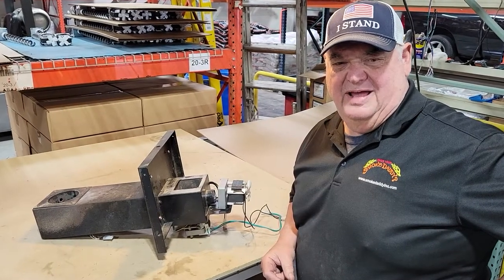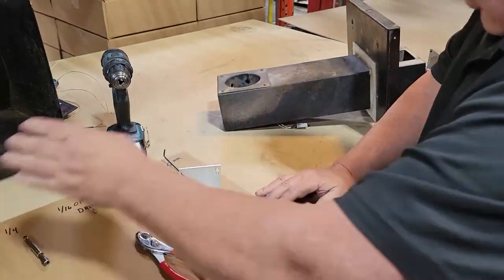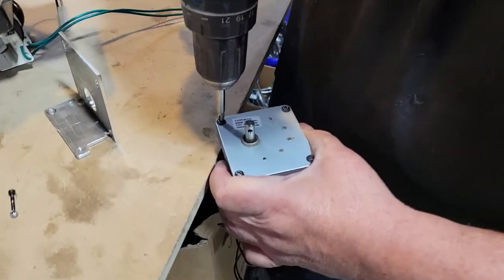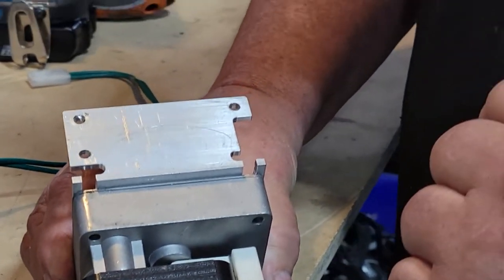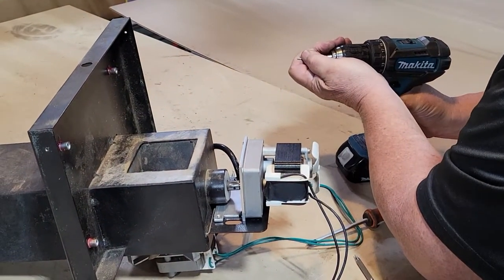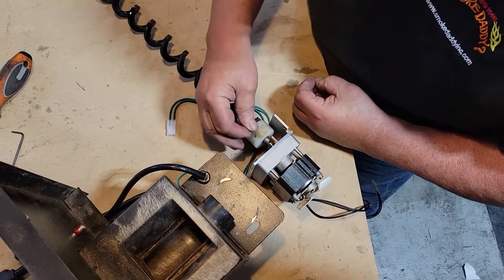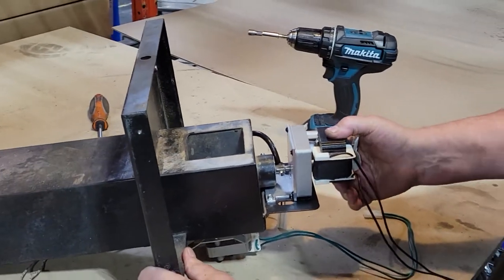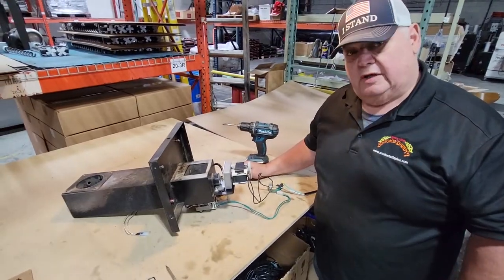Installing our Auger Motor Bracket on Your Pellet Grill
This auger motor bracket is designed to stop the flop when your auger is running, making it cut through pellets more efficiently. In the long term this should extend the life of your auger motor.